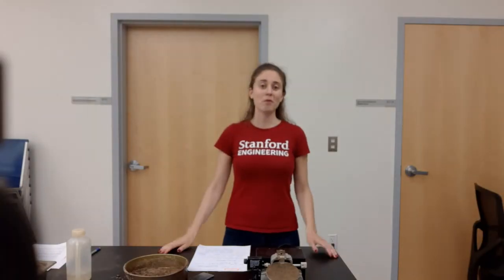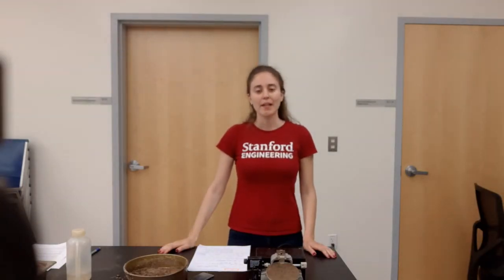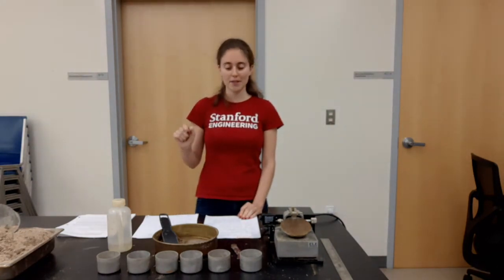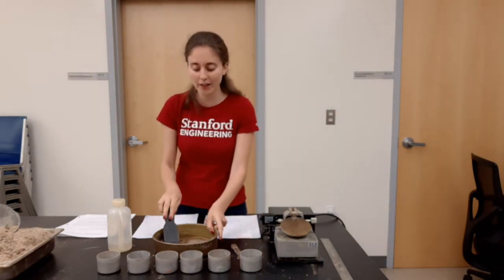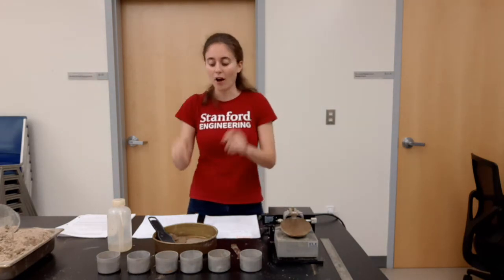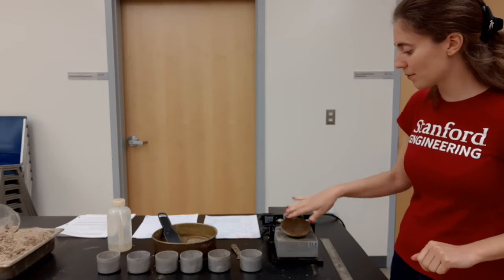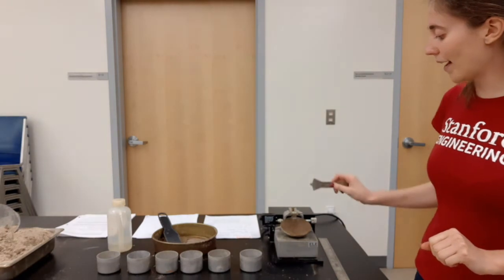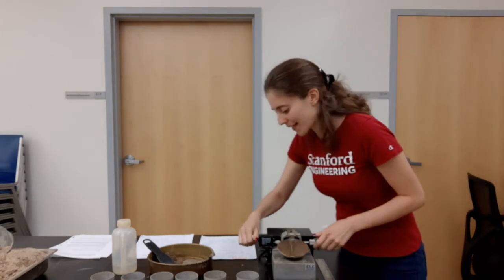CEE 101C - Atterberg Limits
Stanford University - Atterberg Limits